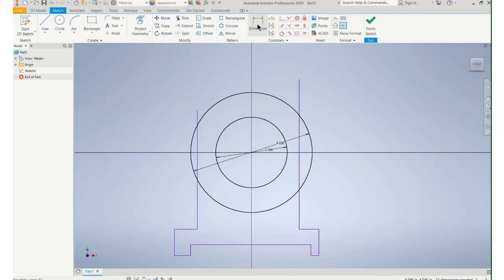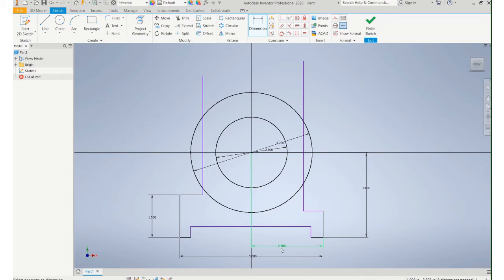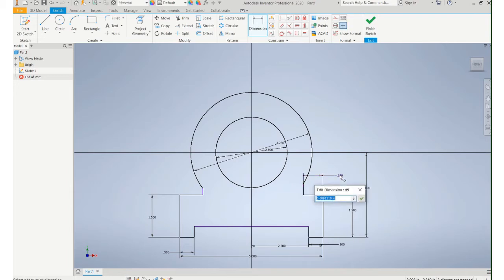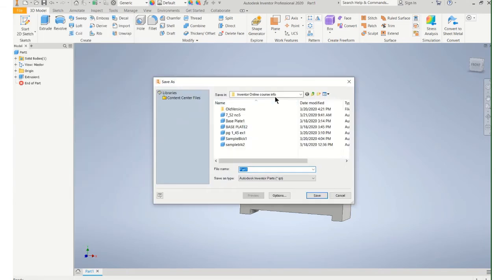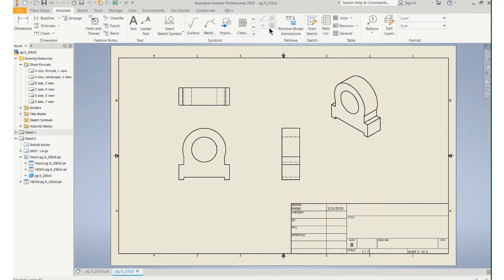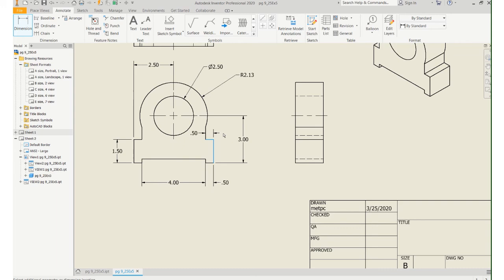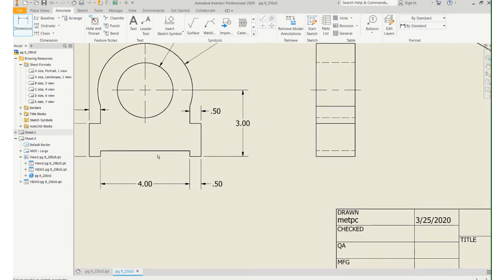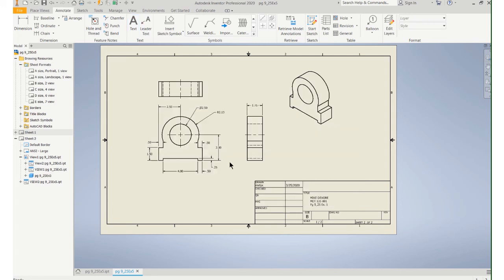Inventor Demo Video - Modelling Circular Features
Modelling circular features in Inventor